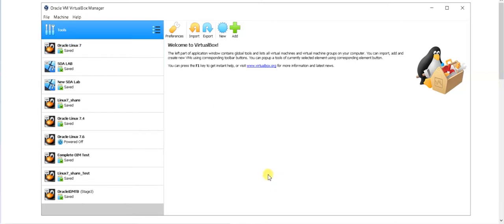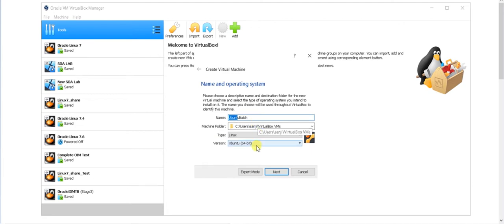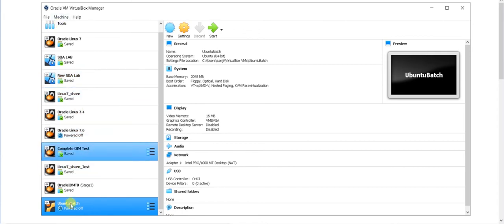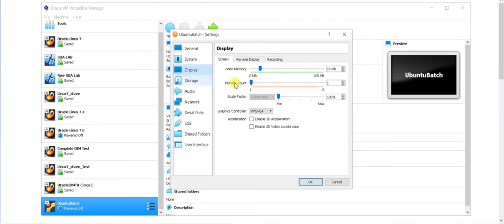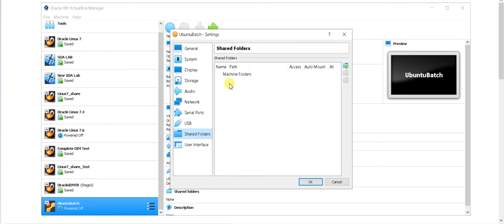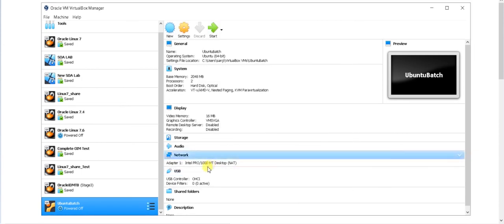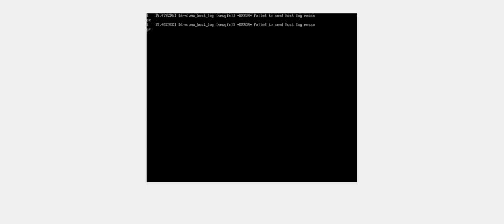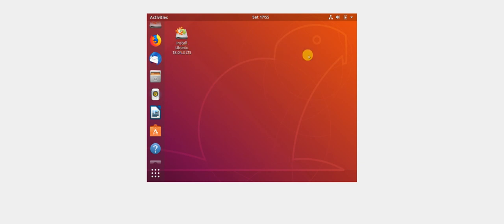Try Ubuntunot recommended method